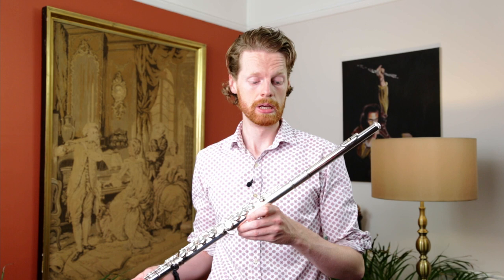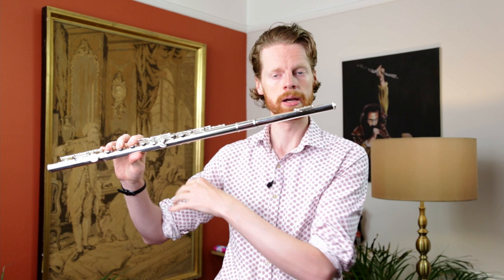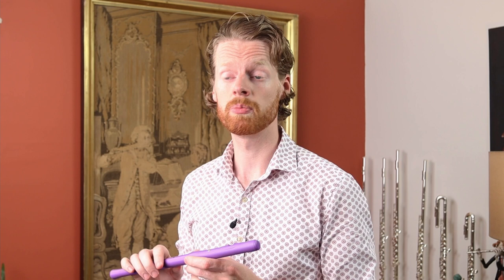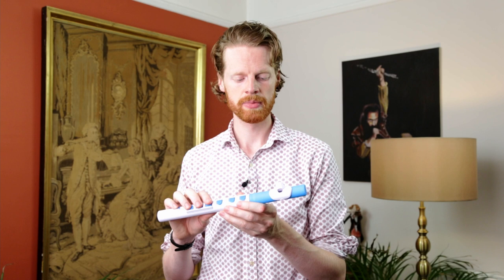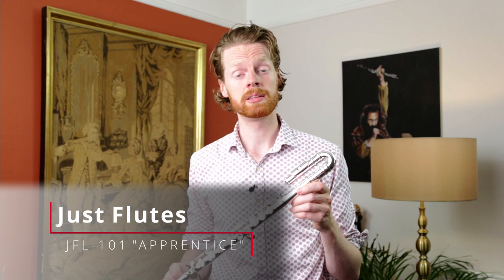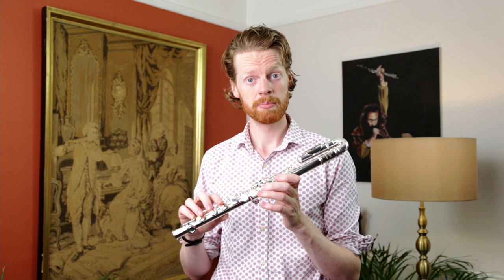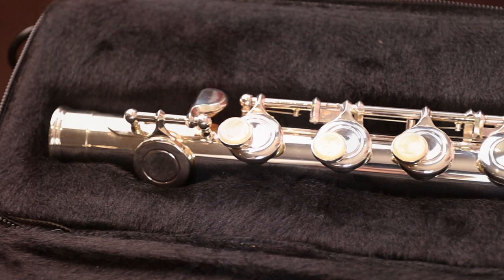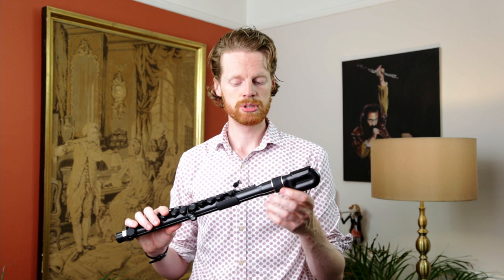Choosing a New Flute: Flutes for Small Beginners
There are lots of options to start smaller beginner players on the flute. In  this video, flute consultant Hugh Roberts looks at the routes for getting your child started.

⏲ Timestamps for each flute:
myfife: 1:15
Nuvo TooT: 2:32
Just Flutes JFL-101 "Apprentice": 3:27
Nuvo jFlute: 5:13
Yamaha YFL-212U: 6:04
Jupiter JFL-700WXE-EN Waveline: 7:20